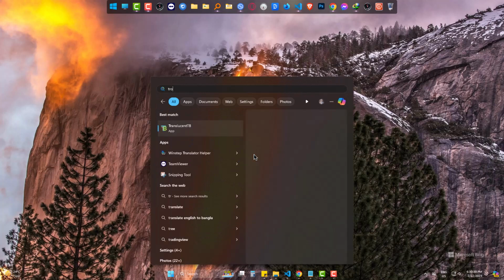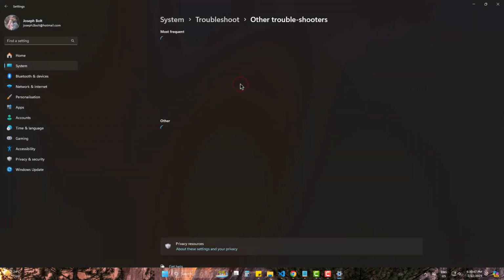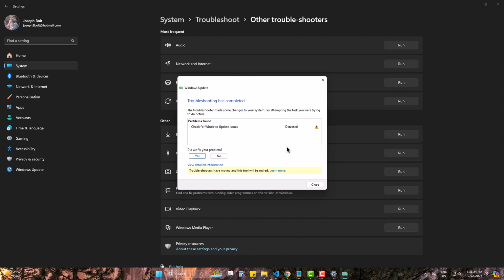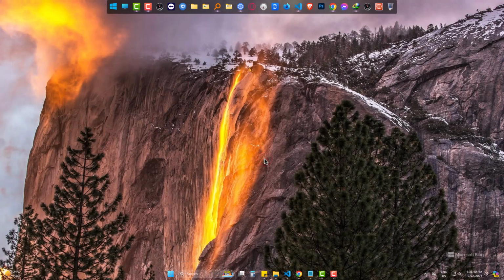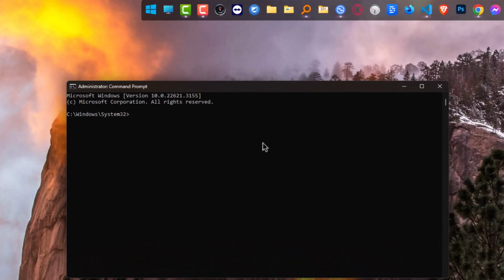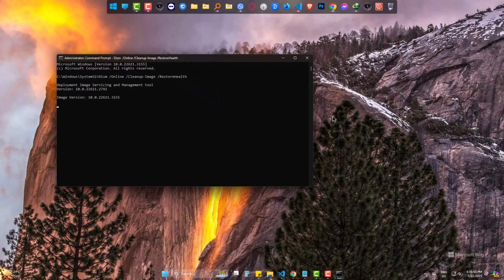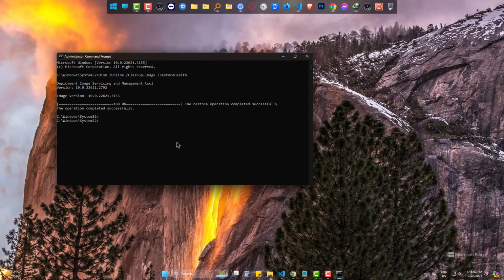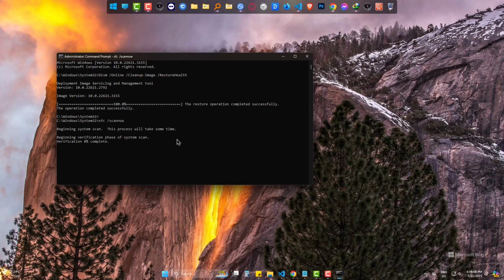How To Fix 0x80070157 Windows Update Error in Windows 11, 10 [Guide]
CMD Commands used in this Guide/Tutorial:
Dism /Online /Cleanup-Image /RestoreHealth
sfc /scannow

When you see the error as Windows Update Error Code 0x80070157, then this video will help you at its best to fix the problem!

The issues/error discussed in this tutorial:
0x80070157 windows update error,
0x800f0985 windows update error,
0x80072f76 windows update,
download error 0x80d05001,

Also the following topics:
windows update error 0x80073b01,
windows error update,
clear windows update error,
windows update error 0x80070bc9,
windows update.

Follow this guide till the end if you encounter error code 0x80070157 while installing pending Windows updates or during a Windows 10 to 11 upgrade. In this tutorial, we've explored the potential causes behind this error code and provided three effective solutions to resolve it.